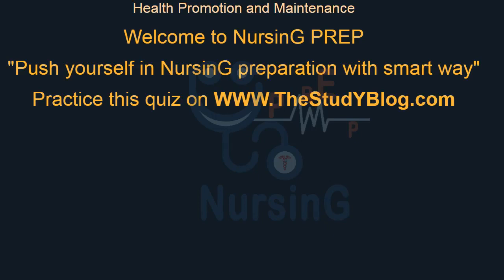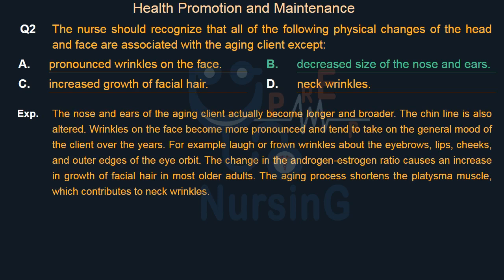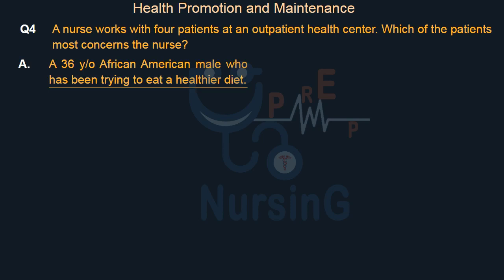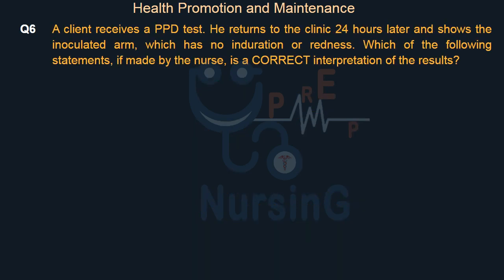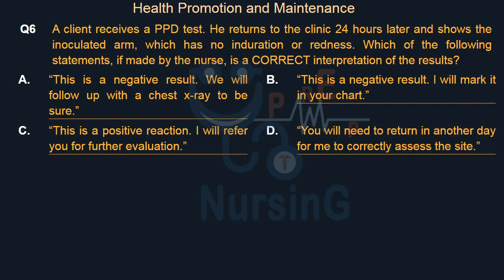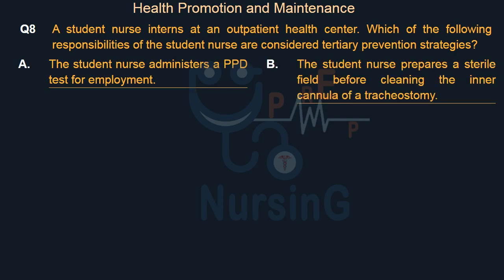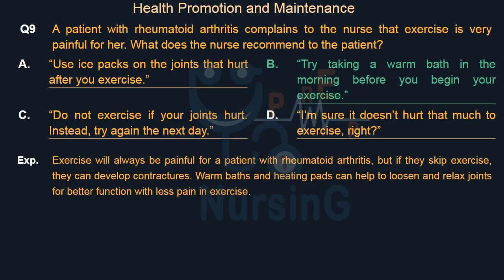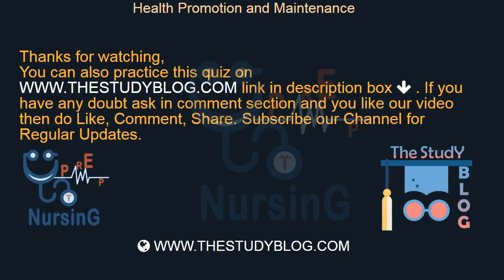Health Promotion And Maintenance MCQ Part 3 | NursinG PREP | Nursing Preparation | NCLEX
Health Promotion And Maintenance MCQ Part 3 | NursinG PREP | Nursing Preparation |The Study Blog

Andhra Pradesh PSC Staff Nurse Exam